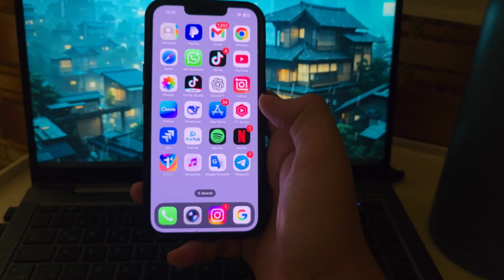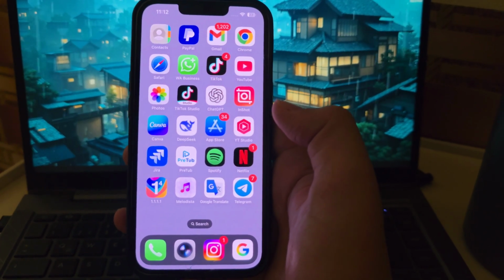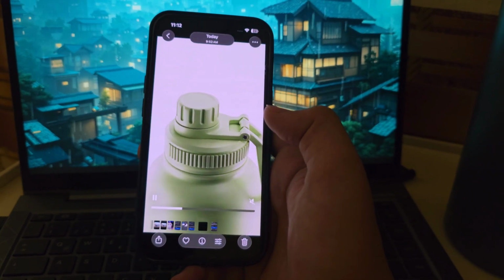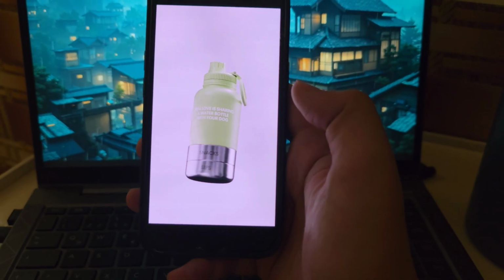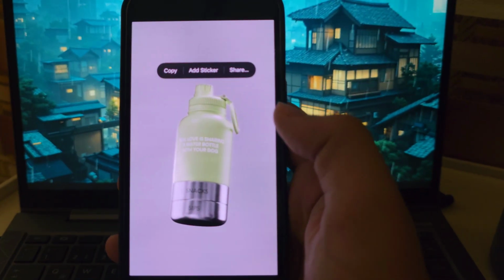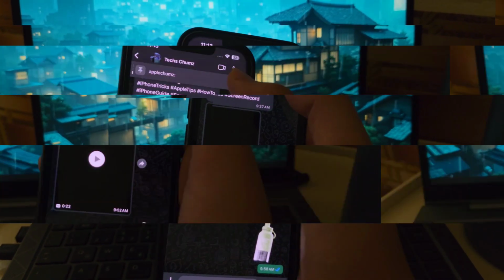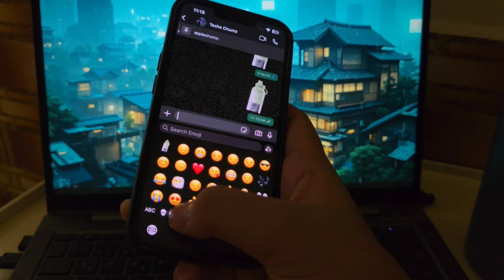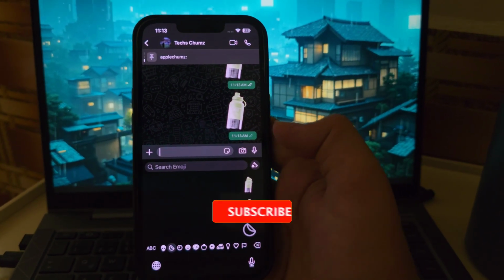How to Make Stickers from Videos on iPhone (iOS 26 Guide)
Want to turn your favorite video moments into fun stickers on your iPhone? In this step-by-step guide, I’ll show you how to make stickers from videos in just a few seconds using iOS 18. Whether it’s a funny clip of your pet, a cool car, or a special memory, you can easily save it as a sticker and send it in Messages or other apps.

In this tutorial, you’ll learn:

How to pick the perfect video frame

How to turn any object into a sticker

How to save and use stickers in your keyboard

How to share them instantly in apps like Messages

This is one of the coolest iPhone tricks you’ll ever use!